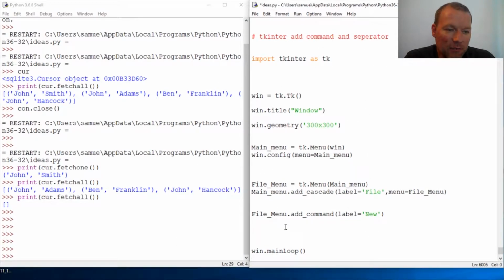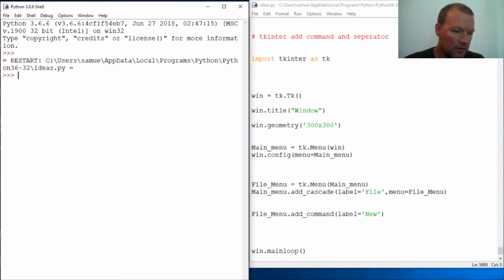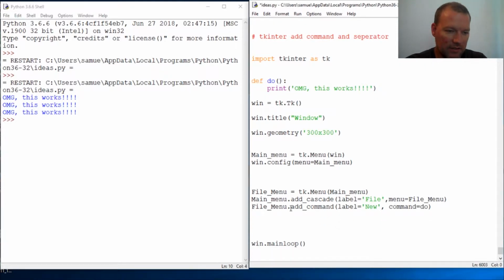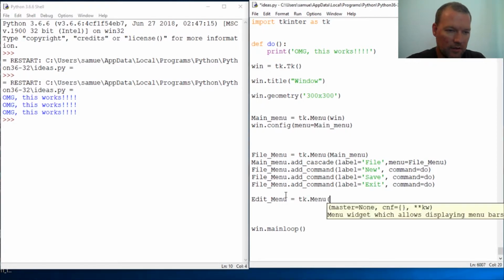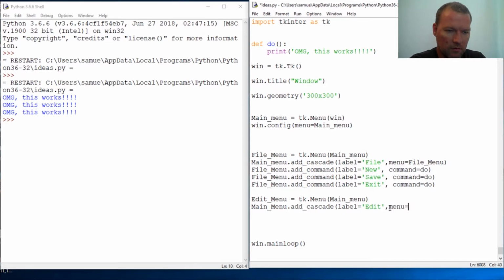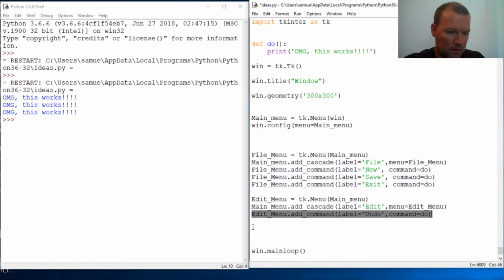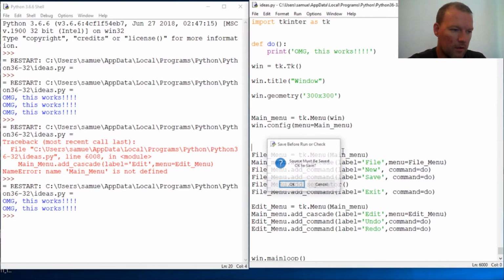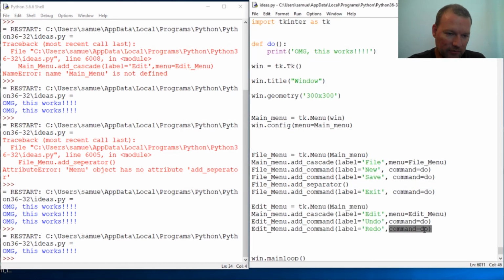Python Basics Tutorial Tkinter Menu Command Logic and Separator Method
Learn how to add command logic and us menu separator method from tkinter for python programming